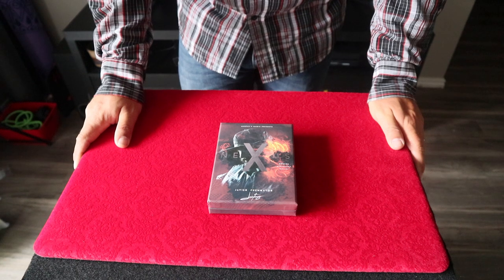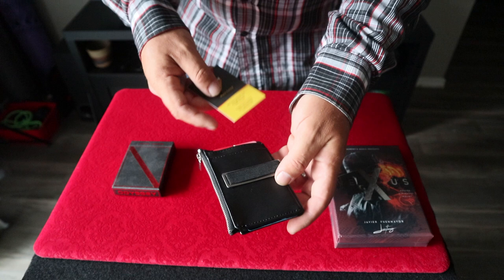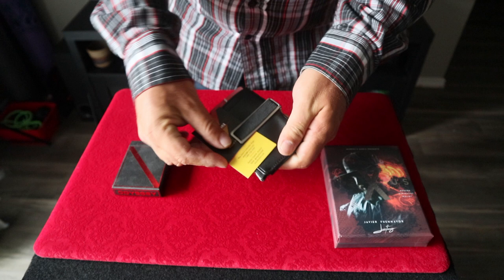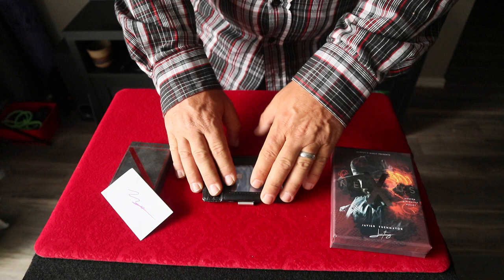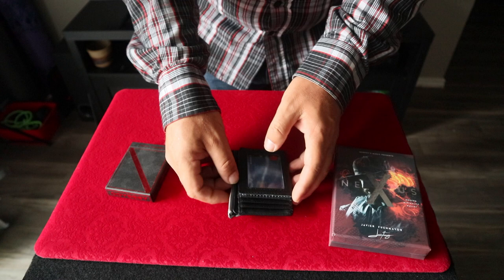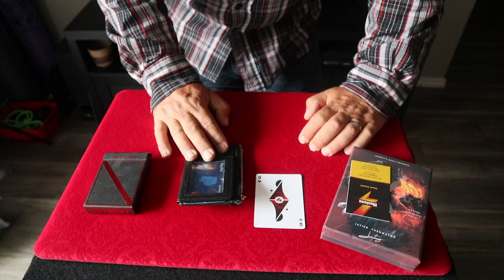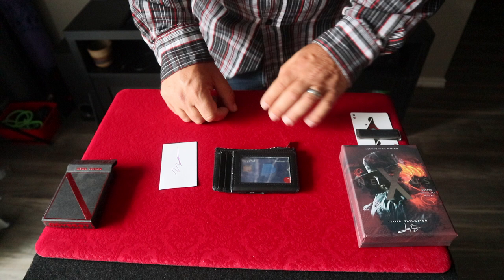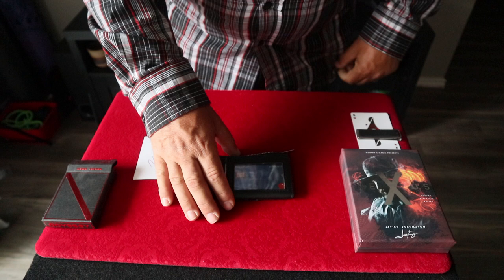Nexus Wallet Review